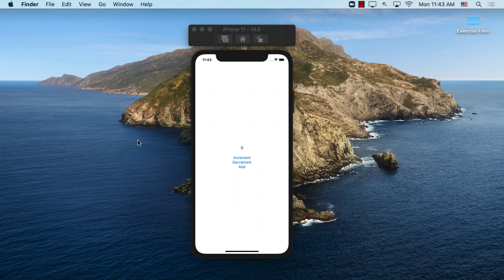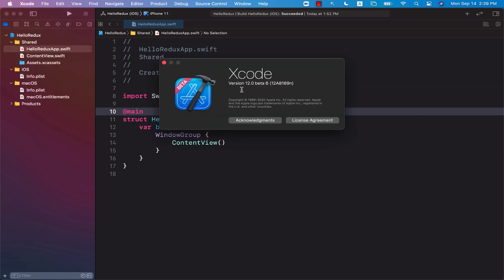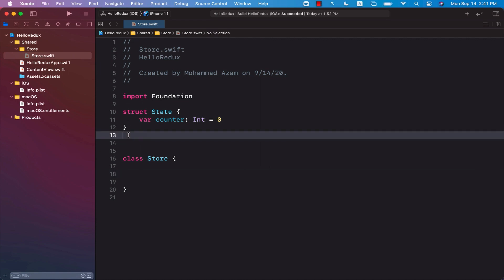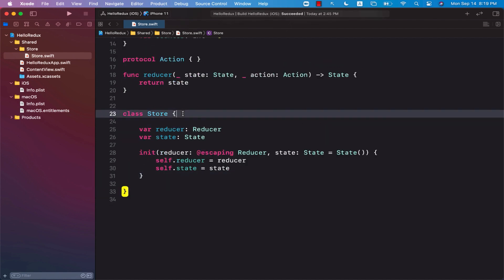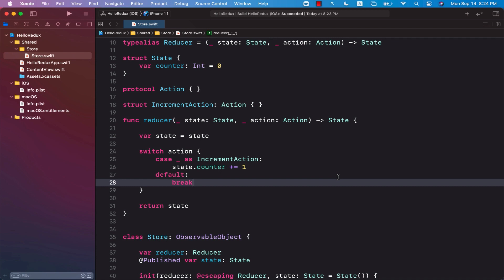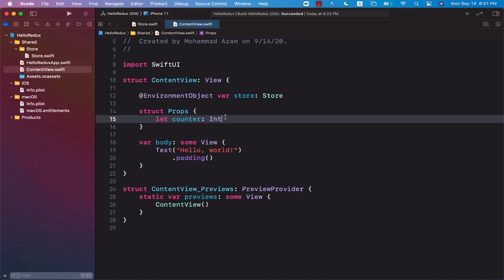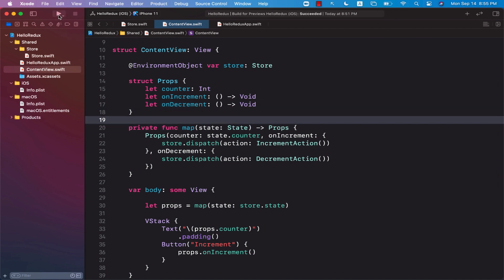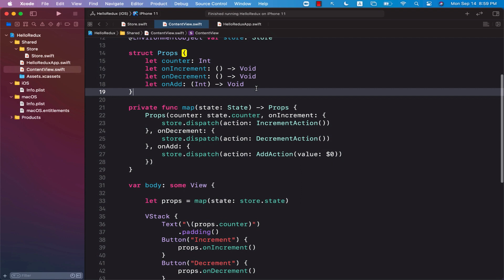Understanding Redux in SwiftUI: A Comprehensive Guide - Part 2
In this video, Mohammad Azam will demonstrate how to get started with implementing your first app using the Redux pattern. You will learn how to create store, reducers and actions. You will also learn how to dispatch actions and update the global state.

Finally, you will introduce local properties to map global state right inside your components (views).

By the end of this video, you will have firm understanding of all the building blocks of Redux pattern and how it can be incorporated in SwiftUI application.